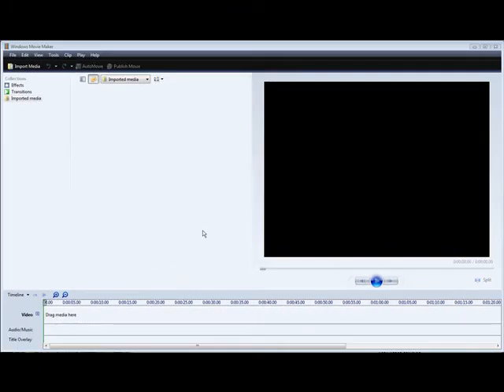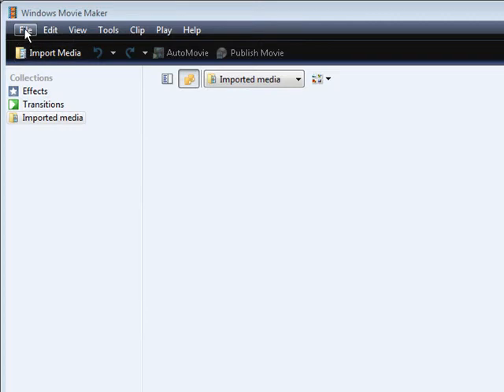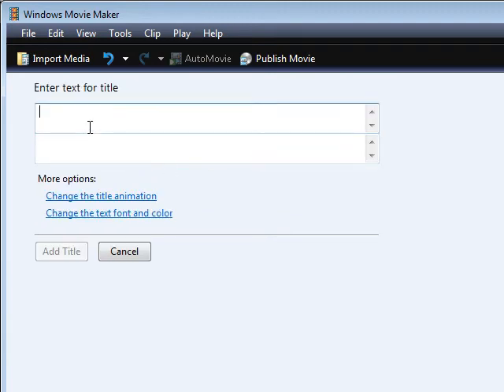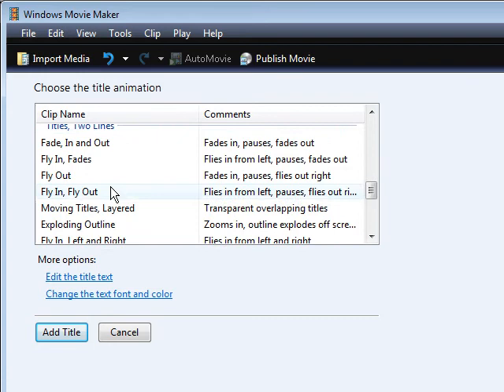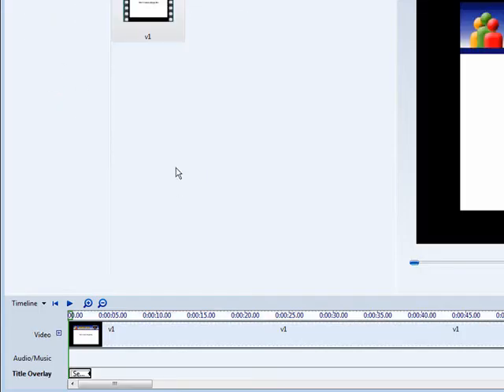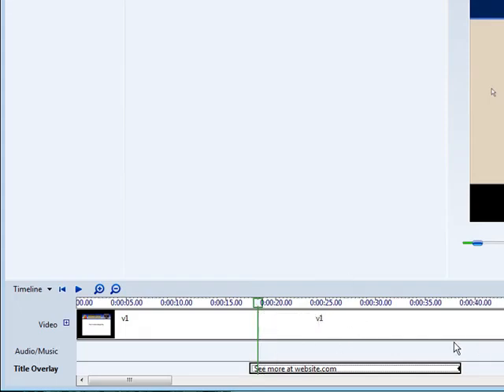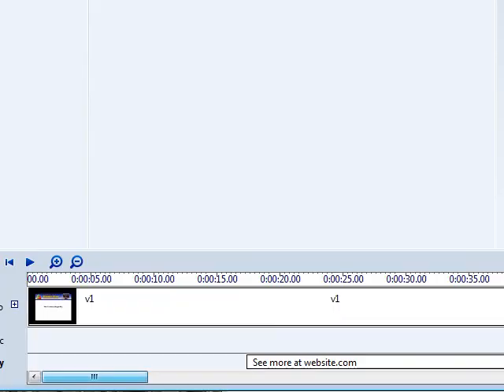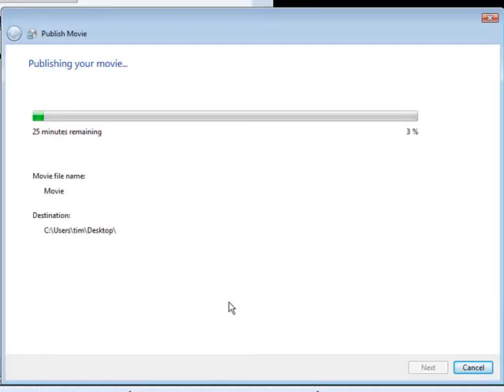How to Brand Videos with Windows Movie Maker FREE Video Creation and Branding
Windows Movie Maker FREE Branding for your videos as well as video creation, movie making, editing, add remove clips and audio and much more and if you have windows xp onwards you have it for FREE, visit profitsbuzz to find out more